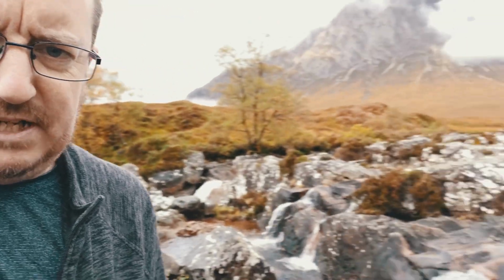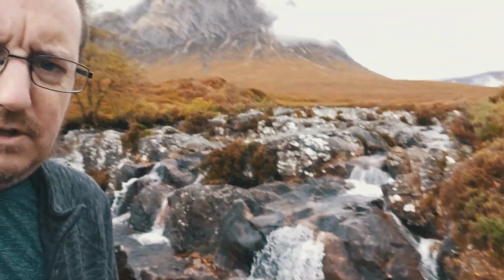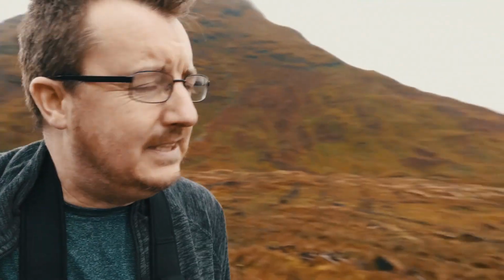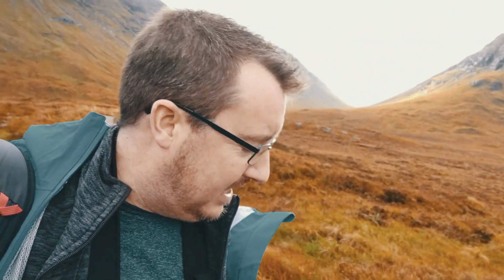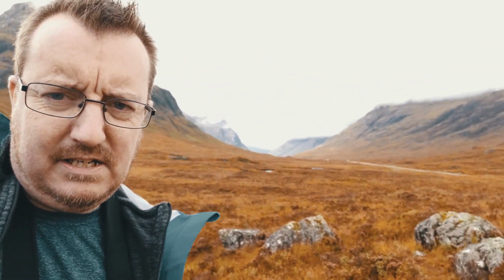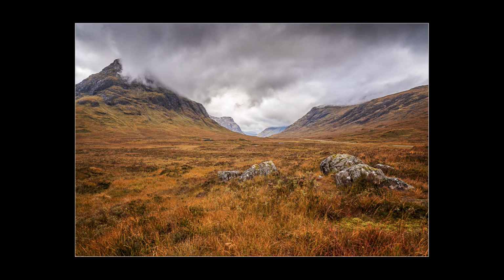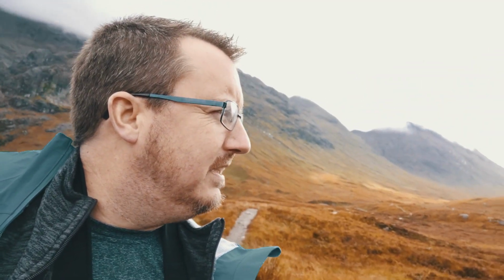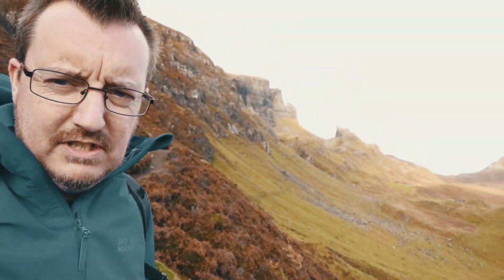Scotland Landscape Photography part 2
This is the second part of my trip to Scotland in early October 2020.
In this video, I explore Glen Coe, before moving on to the Isle of Skye.

Locations visited:
- Buachaille Etive Mor
- Glen Etive
- Glen Coe and the Three Sisters
- The abandoned boat at Corpach
- Quiraing
- The Old Man of Storr

Images shot on a Sony A7Rii, drone footage with the DJI Mavic Air 2